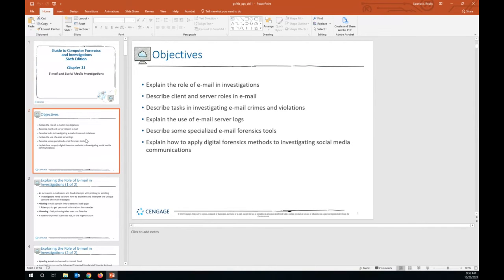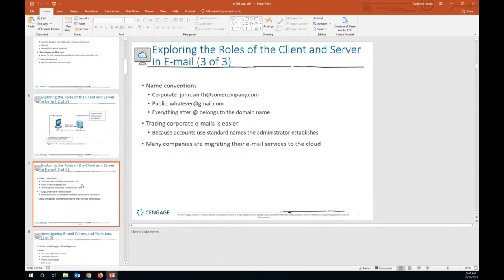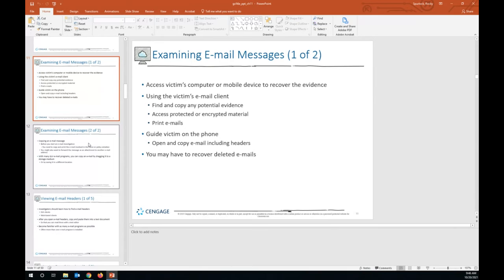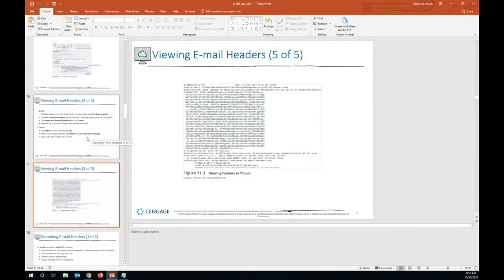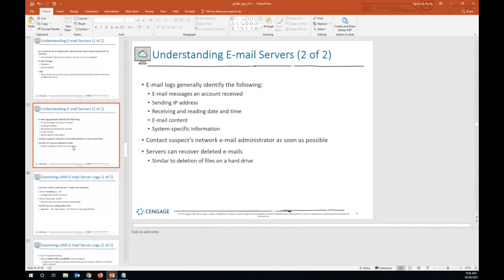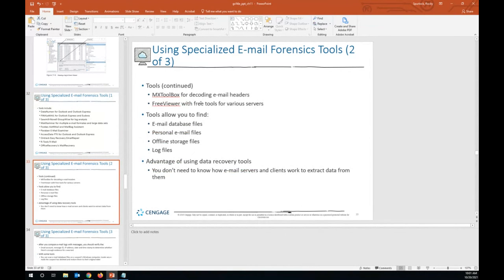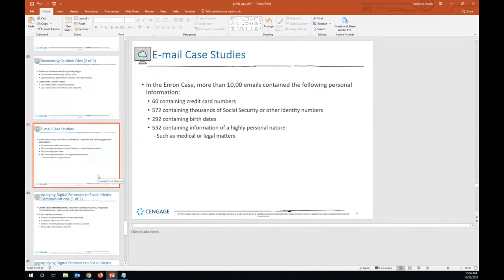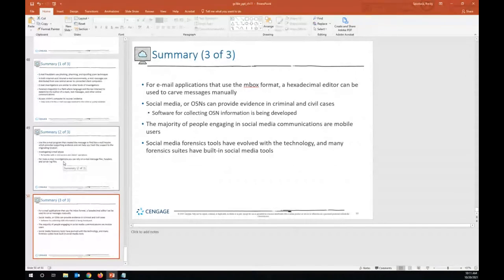CIST 2612 Chapter 11